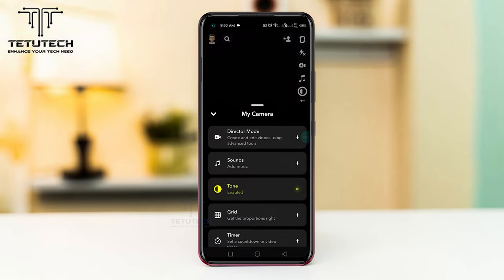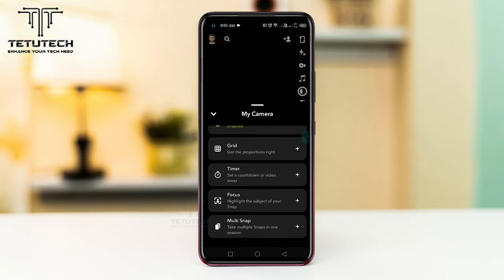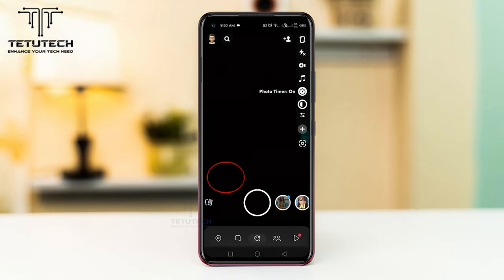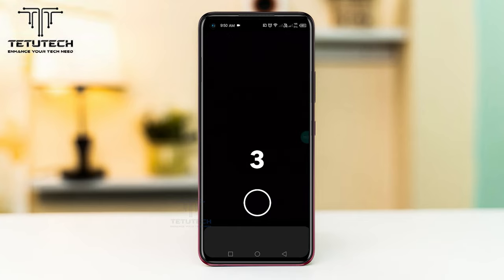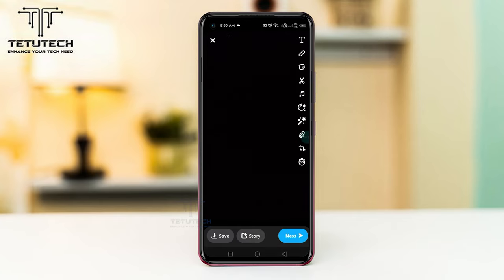How to Get Timer in Snapchat | Tetu Tech.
Snapchat, the popular social media app known for its ephemeral nature, allows users to share photos and videos that disappear after a set time. However, adding a timer to your snaps can help your friends or followers know how long they have to view your content. Here's how to get a timer in Snapchat:

Capture Your Snap: Open the Snapchat app and take a photo or record a video as you normally would.

Editing Your Snap: After capturing your snap, you can add various elements, including text, emojis, filters, and stickers. To add a timer, tap the square icon with a number in it.

Set the Timer: Choose the desired time limit for your snap, which can range from 1 to 10 seconds.

Customize the Timer: You can also customize the timer's appearance by changing its color and size.

Share Your Snap: Once you're satisfied with your snap and its timer, you can send it to your friends or add it to your story.

Adding a timer in Snapchat is a handy way to ensure your friends have enough time to view your snaps before they disappear. It's a simple feature that enhances the user experience on this fun and engaging social platform.